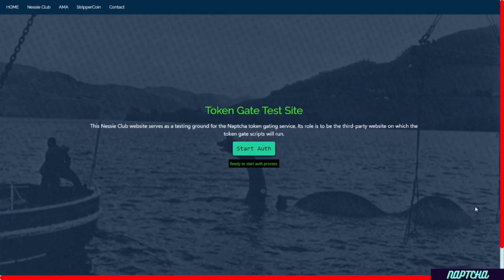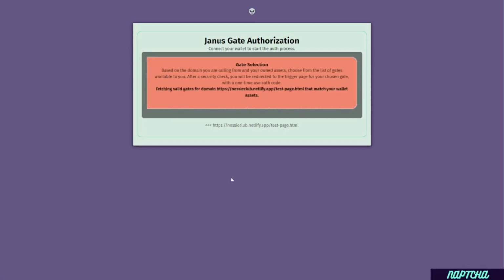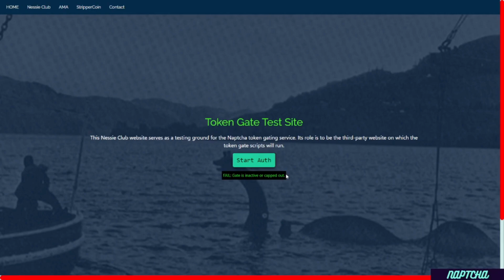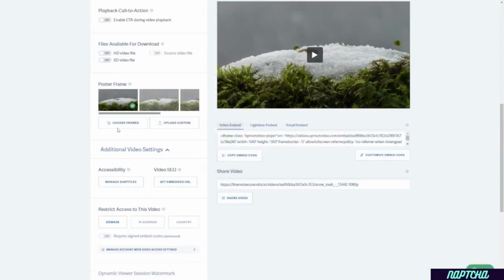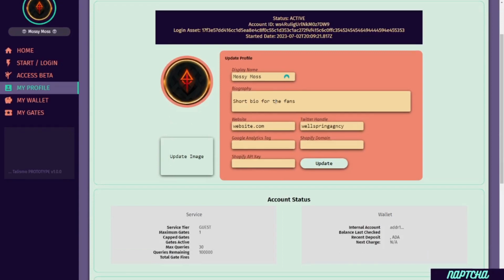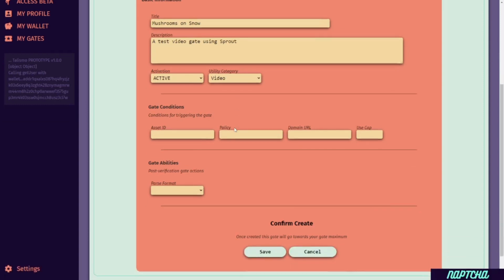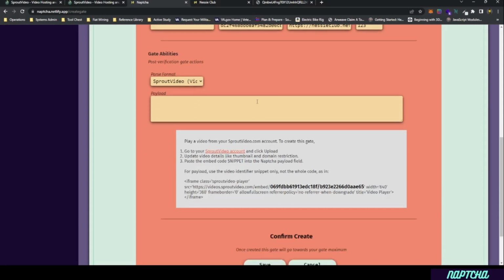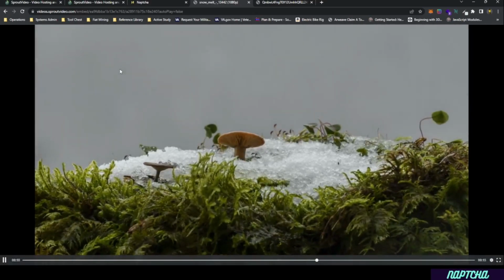How To Monetize Videos on Web3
This video shows how any content creator, filmmaker or performer can use the blockchain as a new type of sales channel. Without needing coding skills, create your own web3 digital passes that protect your content exclusively for token holders.

Basic Steps

1. Make an account on SproutVideo and upload your private content
2. Register at the Naptcha app and make a gate
3. Paste the code on your own website

What is a token gate?

A token gate is any web-based functionality that is only accessible by users who have a specific token in their blockchain wallet. In the case of this how-to, you use Naptcha to design your own video-based token gate. Token gates are used to put things of value, like content or even physical products, behind proofs of ownership - digital assets that we call NFTs or tokens.

-- Tools:
Naptcha: (link coming)
SproutVideo: (link coming)
NMKR: (link coming)

-- Knowledge:
What the Heck is Web3: (link coming)
Your First Steps In Web3: (link coming)
Naptcha Tool Walkthrough: (link coming)
Cardano Creator's Cookbook: (link coming)